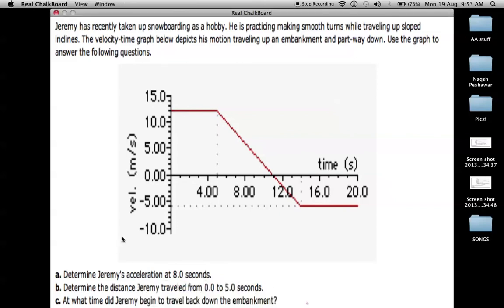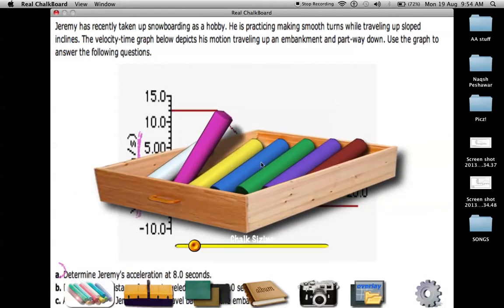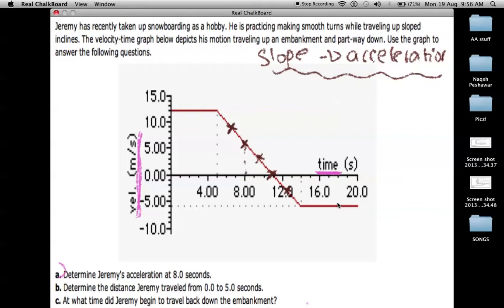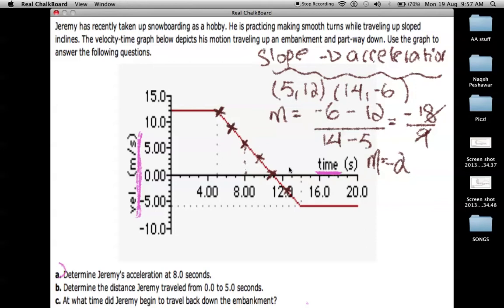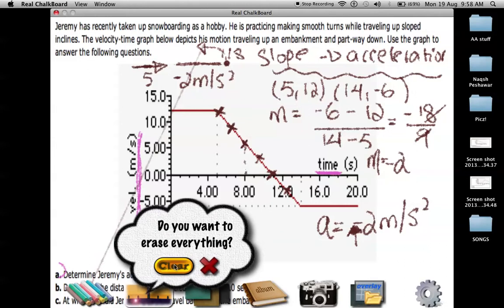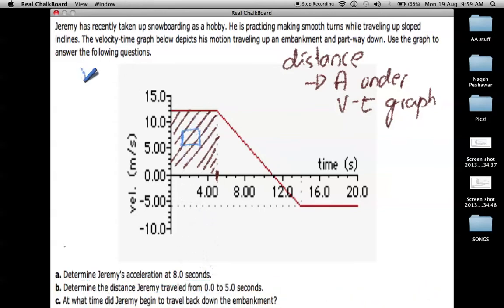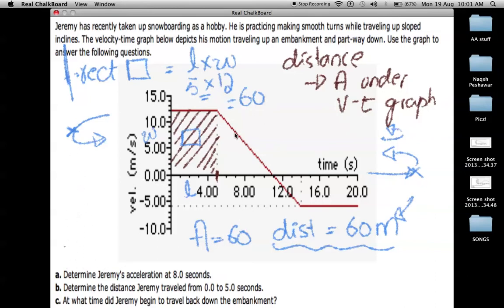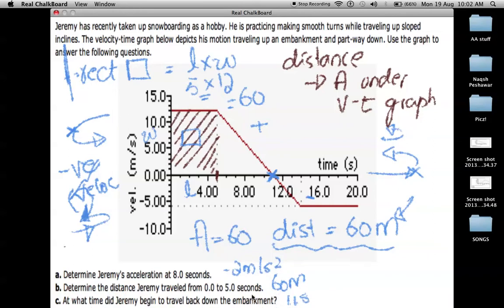Kinematics - Graphs Lect 17 - More on Velocity-time graphs